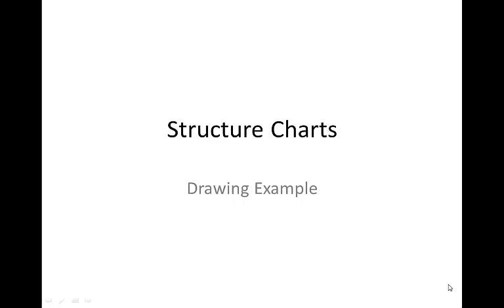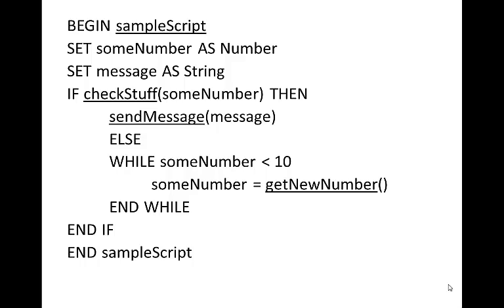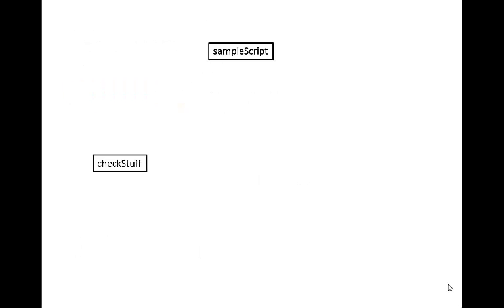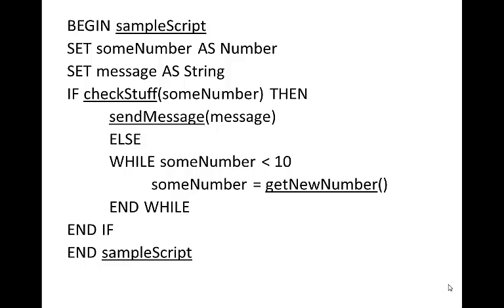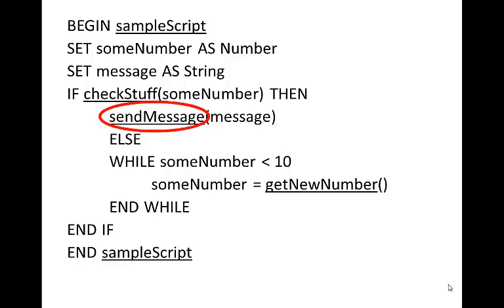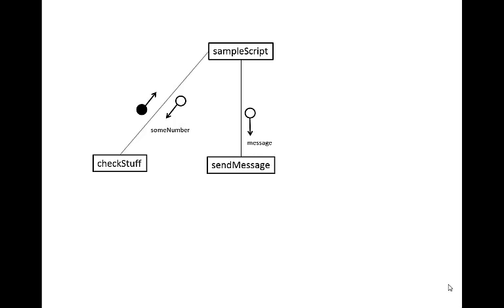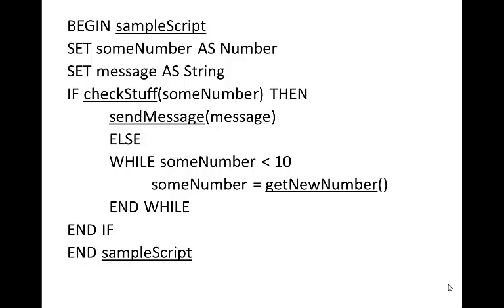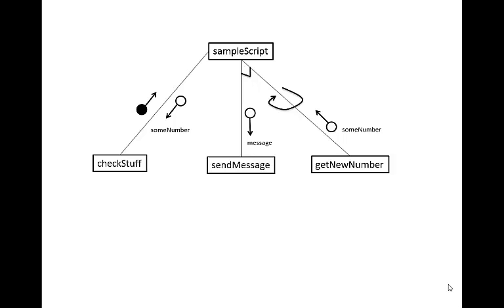12SDD - Drawing Structure Charts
The NSW HSC Course Software Design and Development has set diagram called a structure chart. Structure Charts are used to show system modules/sub-routines and the relationship between them.

In this presentation I draw a simple structure chart from a block of pseudo-code.